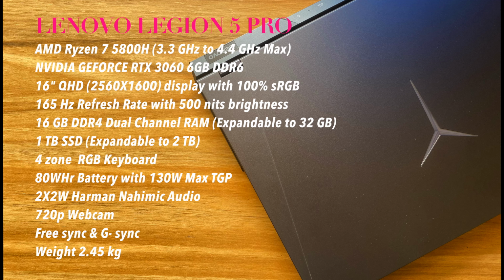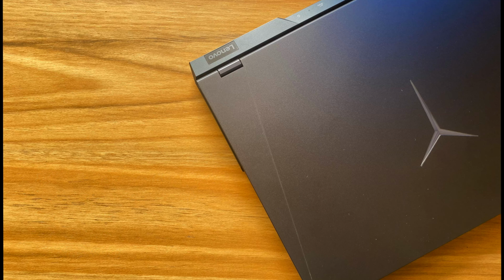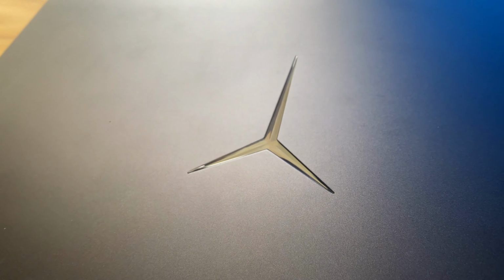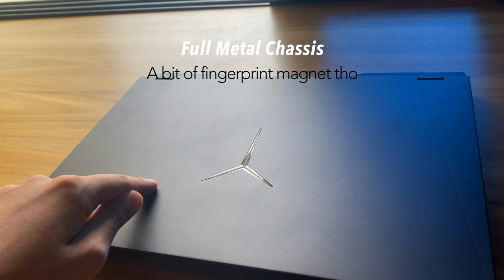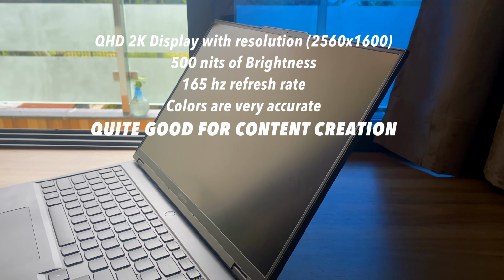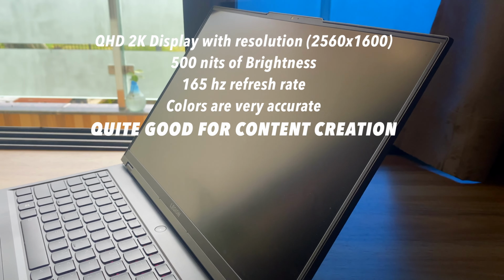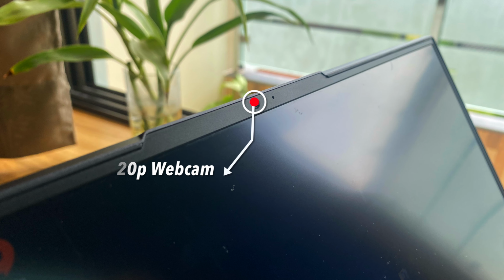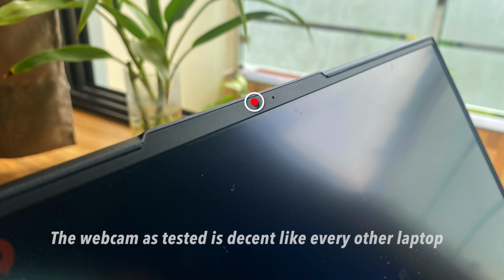THE LENOVO LEGION 5 PRO |First Impressions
Today I am reviewing the must anticipated Lenovo Legion 5 Pro. It is a great laptop given its price. Watch the video and find out why. lenovo legion legion 5 pro rtx3060 #5 pro